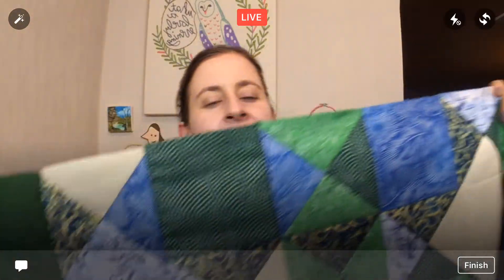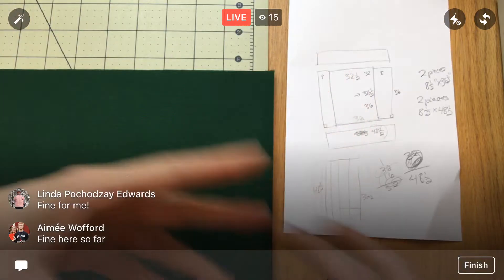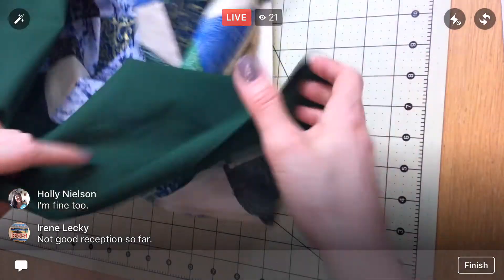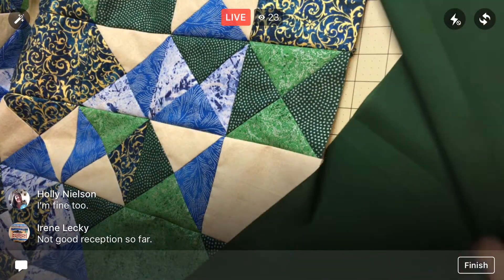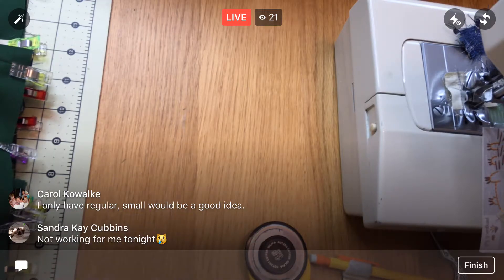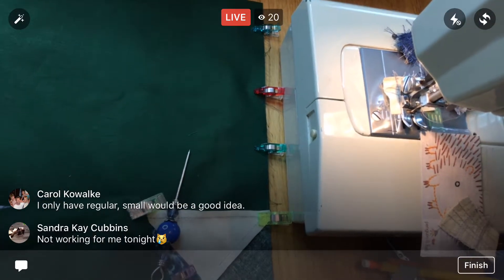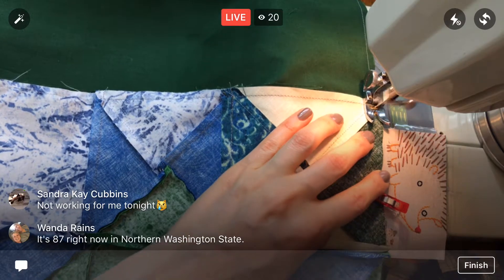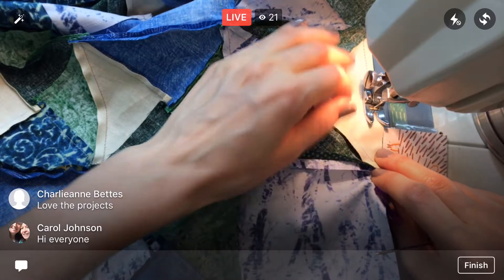Hourglass Block Quilt how to. Finished Top - Video 12 - Recorded LIVE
Facebook LIVE recording from June 20, 2017 –
Finished the top of my sparkly hourglass block quilt. Yay!

For notifications when I’m LIVE:
After “Liking” the Penguin & Fish page on Facebook, click the “Following” tab and make sure Notifications are set to “On”.

Wonder clips (I used these instead of pinning)

50 Weight Aurifil thread

Square ruler set